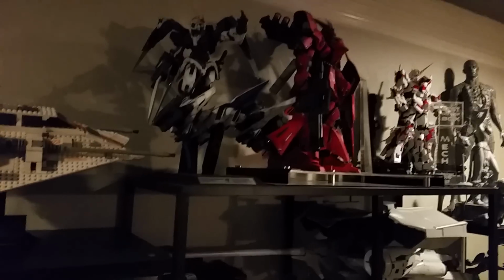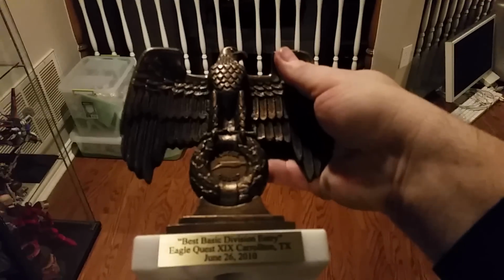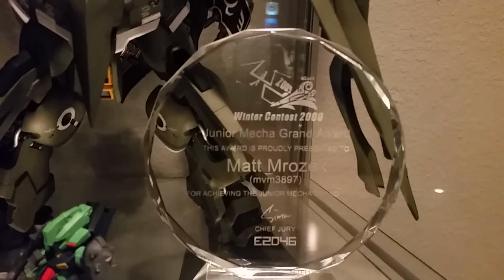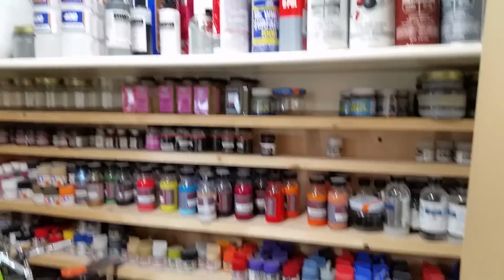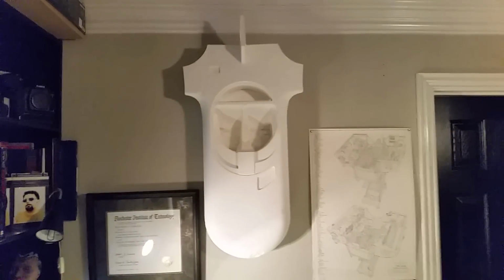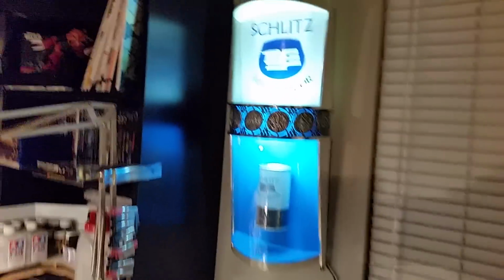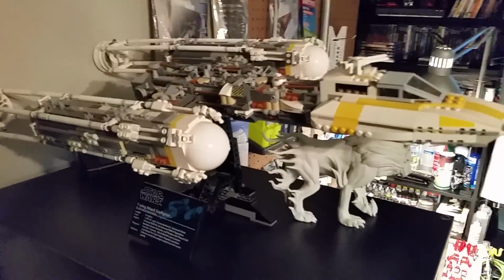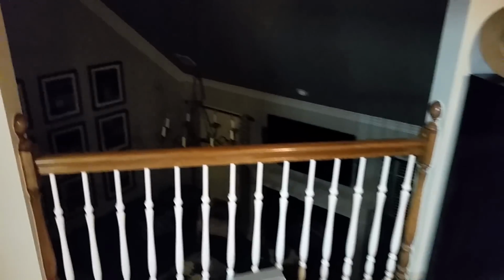Update tour of my display area and work area.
After a year of working in my new area, I got it just the way I want.